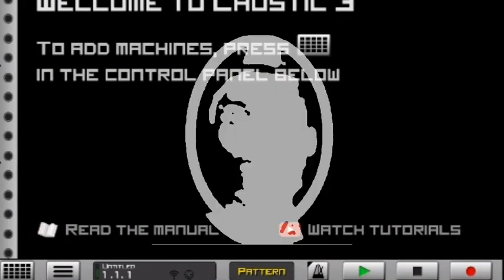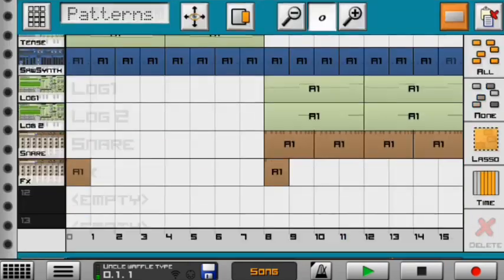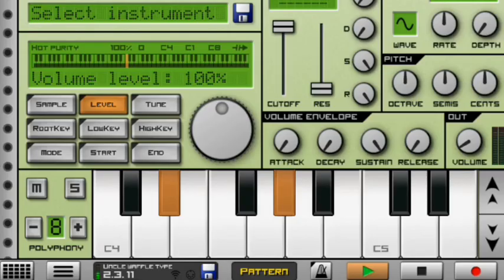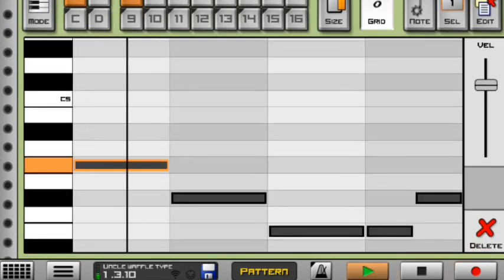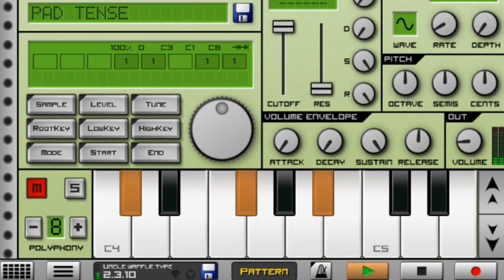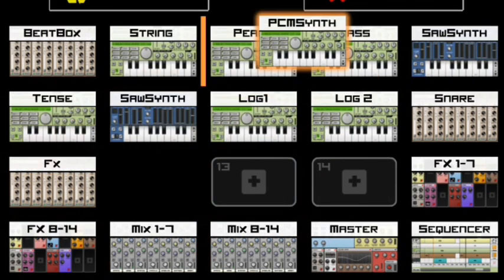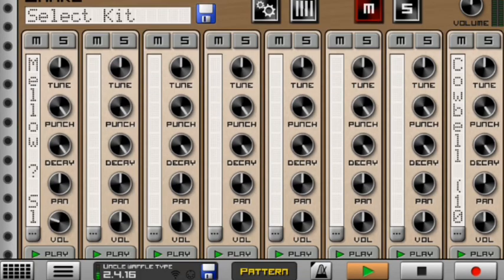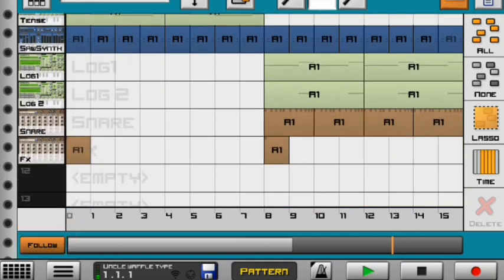how to make sgija [amapiano] like [uncle waffles] on [caustic 3] for [beginners]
in todays video I am going to be showing you guys how to make sgija amapiano  like uncle waffles on caustic 3

and I am also going to be giving away this hot uncle waffles sgija amapiano project file to all my [subscribers].

how to make sgija amapiano on caustic 3
 amapiano tutorials on caustic 3
how to make amapiano on caustic 3
caustic 3 amapiano full tutorials
caustic 3 amapiano tutorials
amapiano on caustic 3